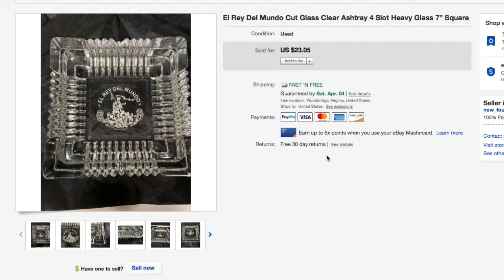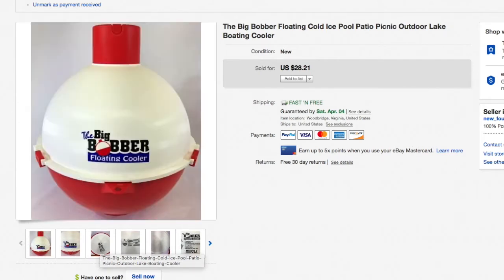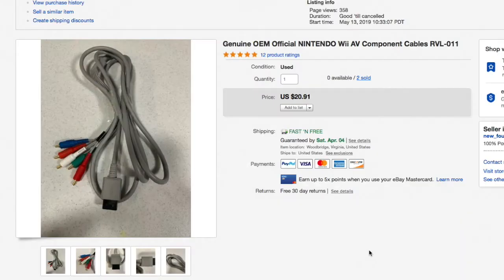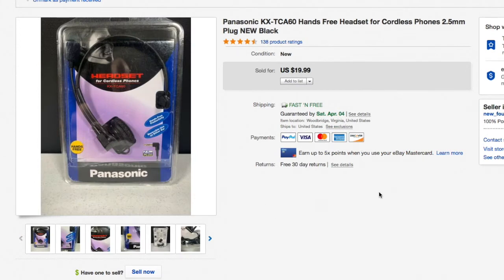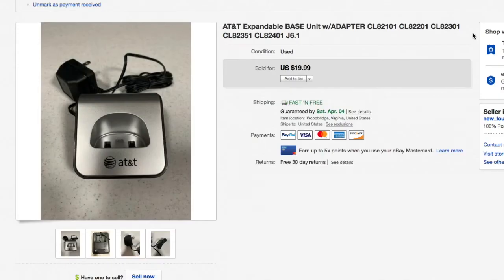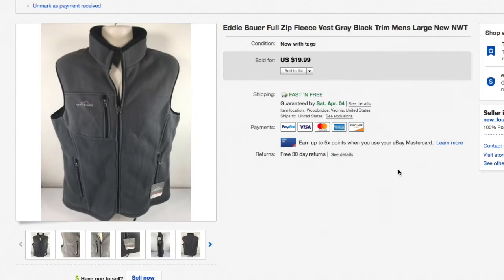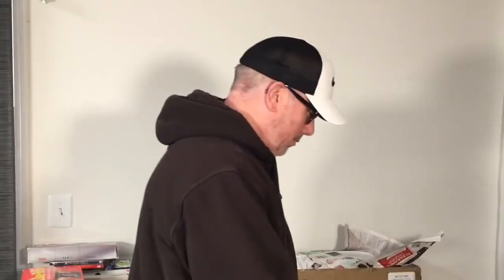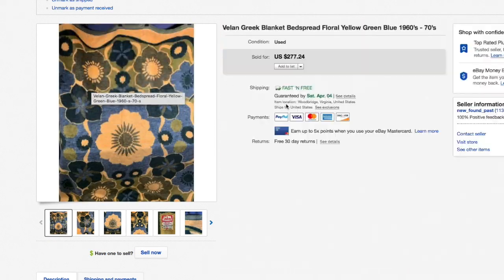We SOLD a Blanket on eBay for $277.24 along with a bunch of other goodies